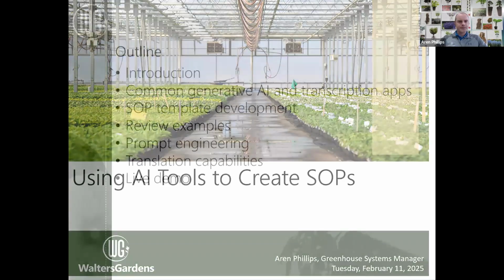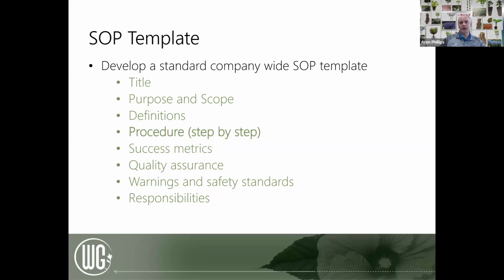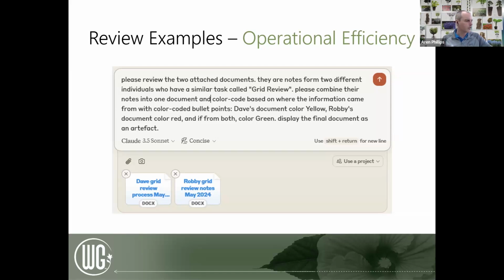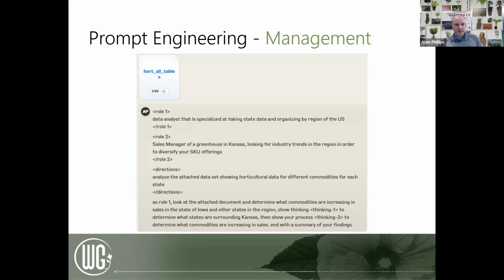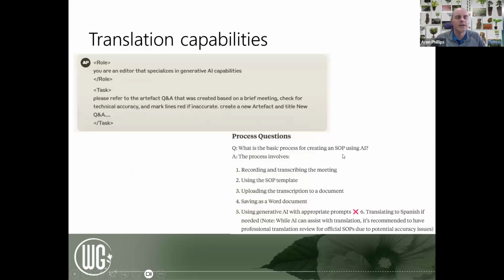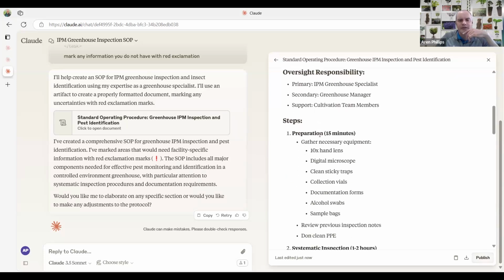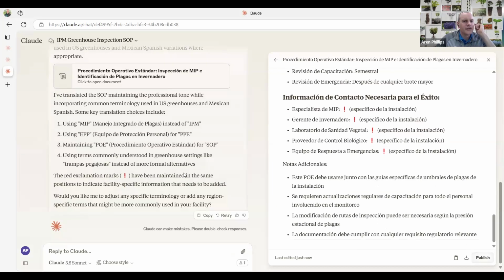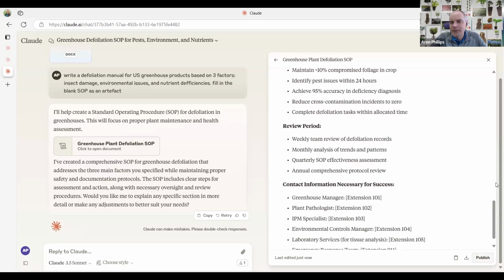Grow Pro Series: Using AI Tools to Create SOPs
Welcome to the American Floral Endowment's Grow Pro Webinar Series! Throughout this series, our nationally recognized researchers, hosts, and speakers will offer ‘how-to’ advice based on AFE-funded and other research projects to help the industry navigate through these ever-changing growing challenges. The webinar topics are current and offer long-term opportunities for growers to focus on increased profit, greater sustainability, and improved labor efficiency. Each session includes a presentation and interactive Q&A.

The Feb. 11th session of our series focuses on using AI tools to create Standard Operating Procedures (SOPs).

Discover how artificial intelligence (AI) is transforming the way Standard Operating Procedures (SOPs) are created for greenhouse production. This webinar will showcase practical ways to use AI tools to develop, optimize, and automate SOPs, ensuring greater precision and efficiency in operations. Learn how AI-driven solutions can help greenhouse managers streamline workflows, reduce errors, and future-proof their production processes with data-driven insights and automation.

Topics will include:
• How AI tools can help create SOPs for greenhouse production, providing accuracy and customization.
• How AI can optimize workflows and enhance operational consistency.
• How AI-driven solutions reduce manual effort and improve the speed of SOP implementation.
• How AI can be integrated into greenhouse management for long-term innovation and success.

Speaker: Aren Phillips, Walters Gardens
Moderator: Laura Barth, AFE Research Coordinator

Chapters:
00:00 Introduction
02:57 Using AI Tools to Create SOPs
48:44 Q & A